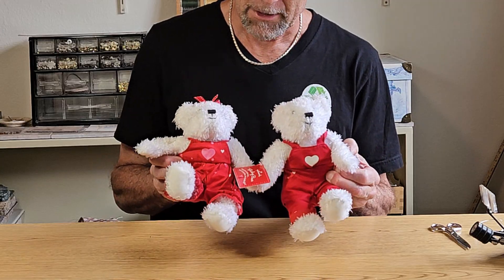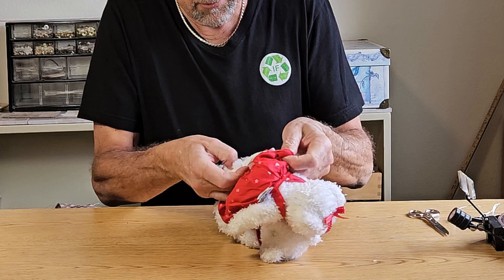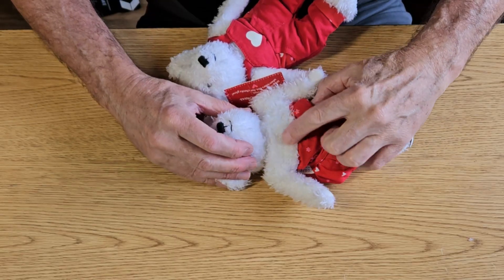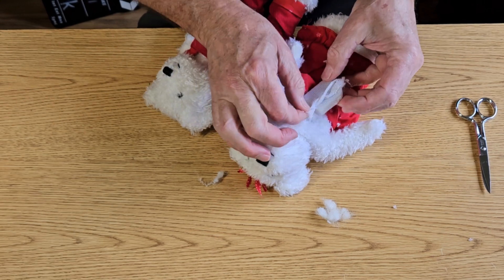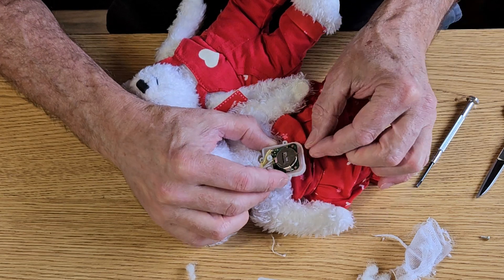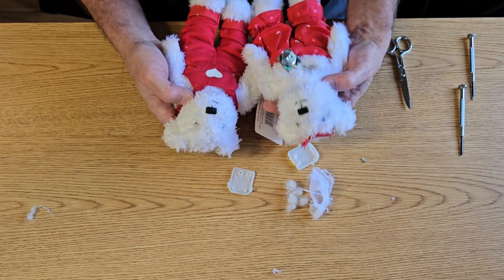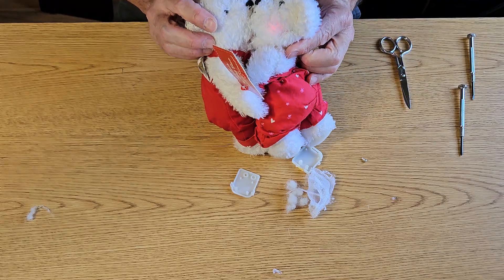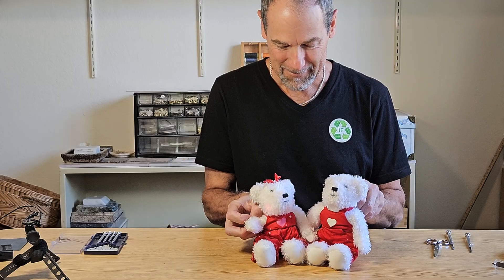Repairing Non-replaceable Batteries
The instructions on these Blushing Bears, a Hallmark product, say the battery is NOT replaceable. But the Fix-it Guy discovers otherwise.

Video Chapters
0:00 Introduction
2:07 Accessing the electronics
4:09 Replacing battery
6:47 Testing